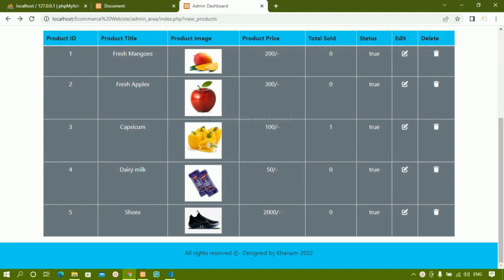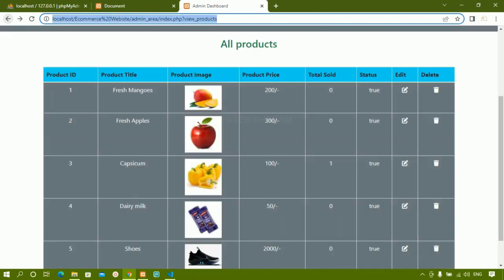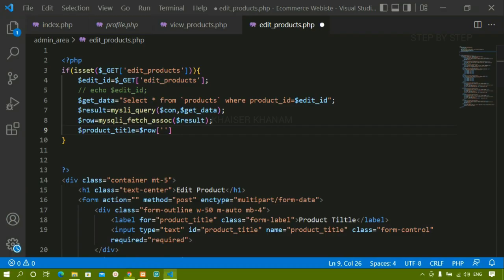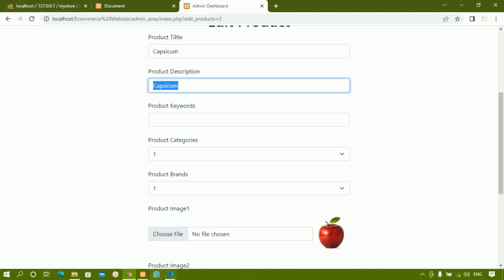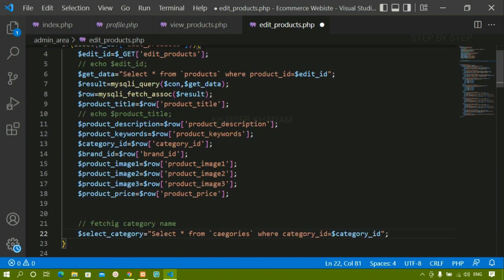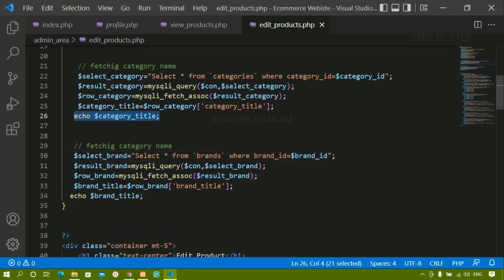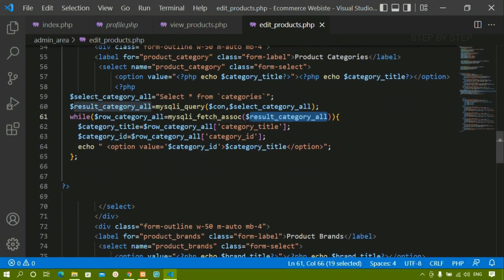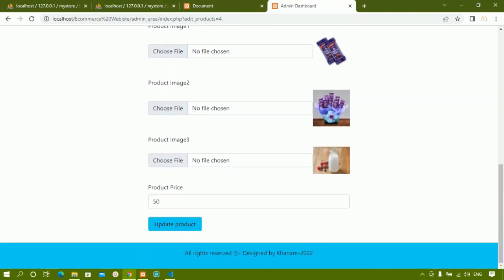E-commerce website using PHP and MySQL || Admin-Fetching form data || Part -66